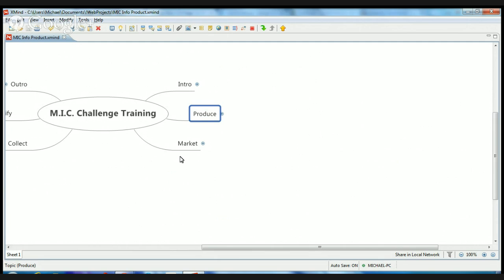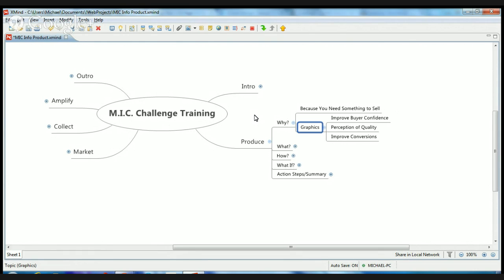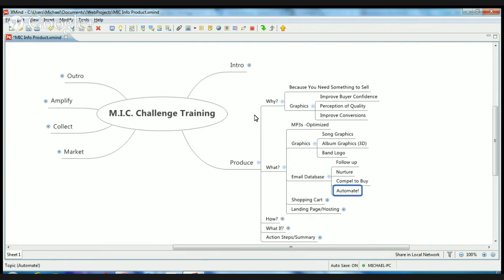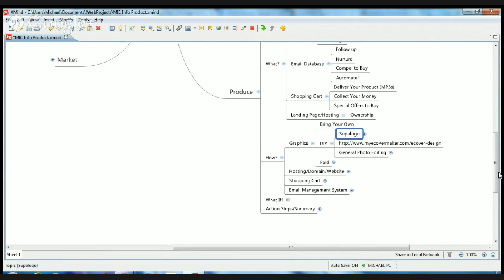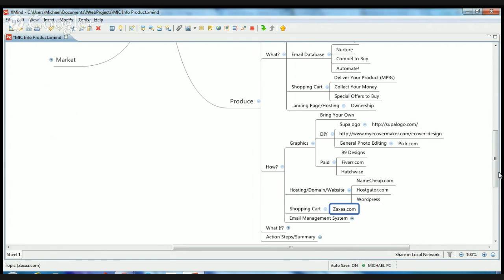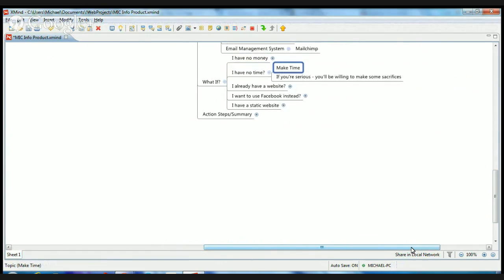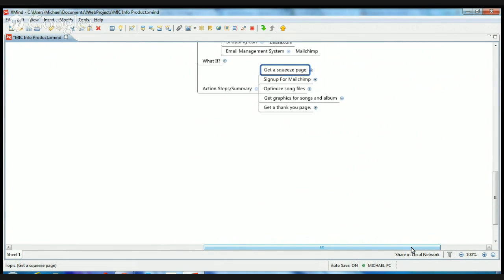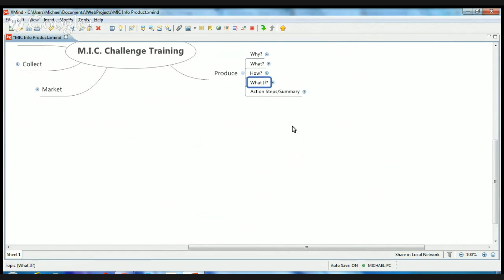Music Income Challenge: Produce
This is free training on how to earn your first dollar online by selling your music. This is the Produce module - 1 out of a 4 step system to build, promote, collect and optimize into a growing business to sustain a career.